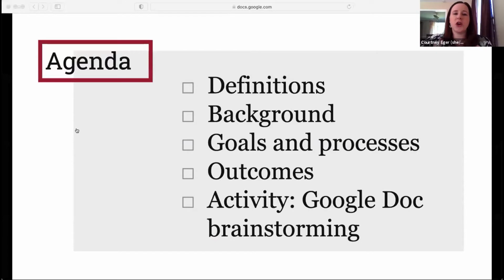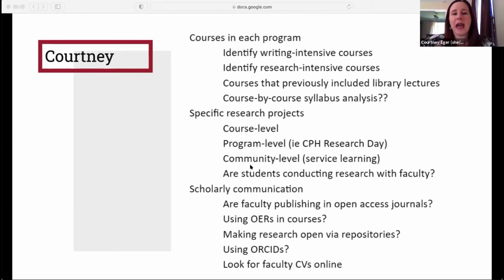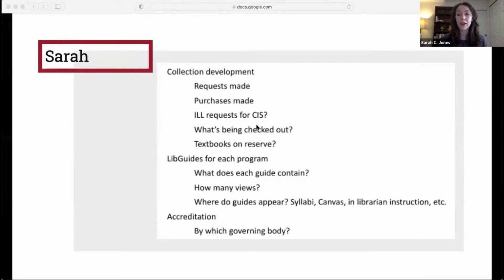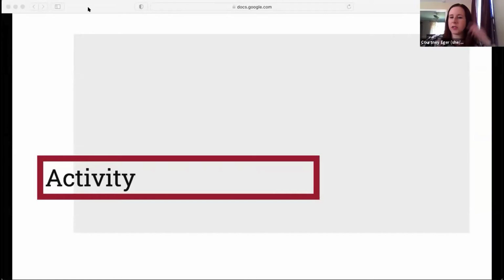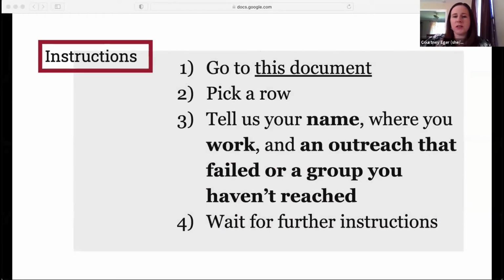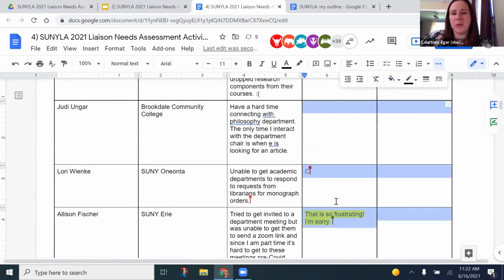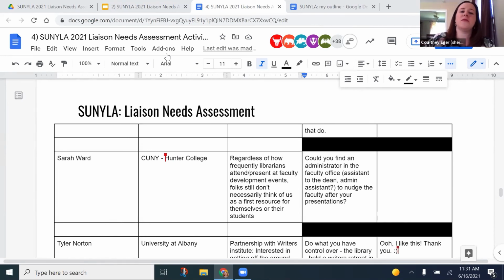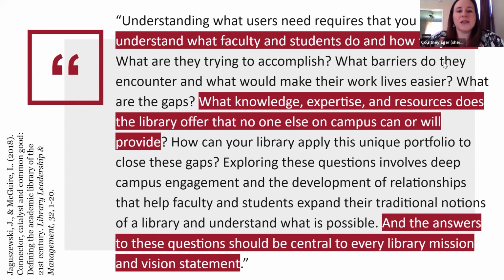A3. Undertaking a Liaison Needs Assessment Project to Better Serve Subject Students and Faculty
Presented by Sarah Jones and Courtney Eger

Session Description:
Academic librarians work closely with college departments as liaisons or subject librarians. We all know the positive impact that librarians have on students: students produce better research papers, graduate with higher information literacy levels, and perform better if they feel a personal connection to the library. But what should a subject librarian do when these relationships are struggling and when they aren’t being invited into the classroom to give instruction? Two librarians undertook similar needs assessment projects, but with different goals, processes, and outcomes. We will discuss how we overcame obstacles to better engage with our subject faculty and students.